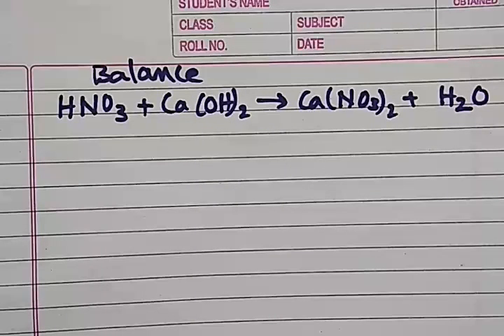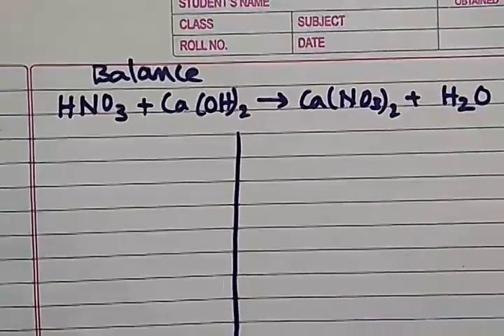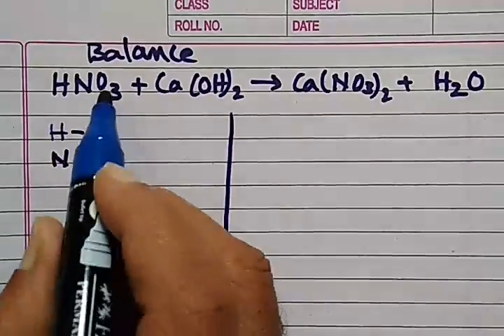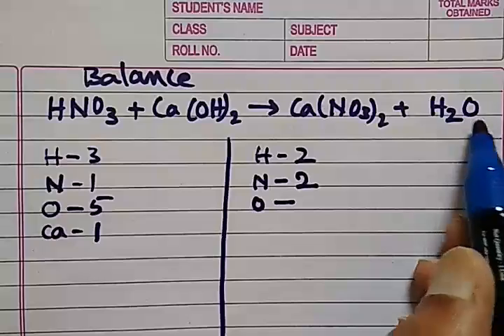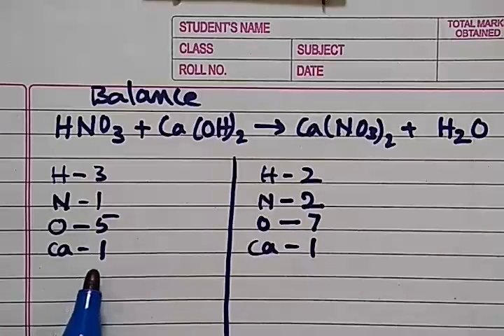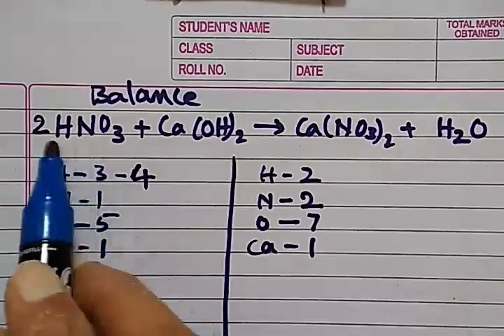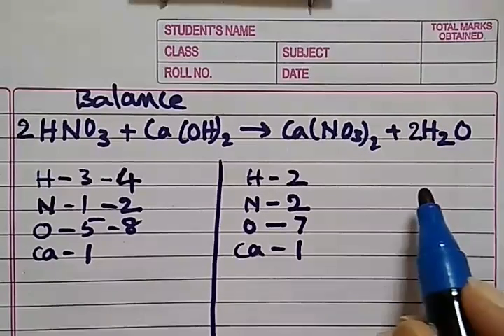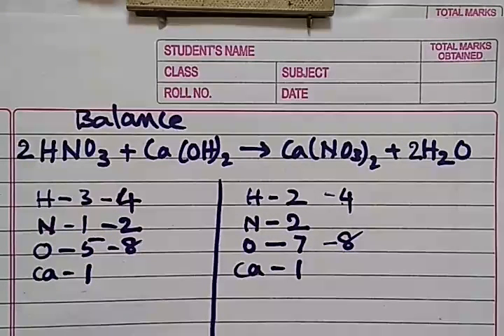Balance chemical equation HNO3+CaOH2 -- CaNO32+H2O